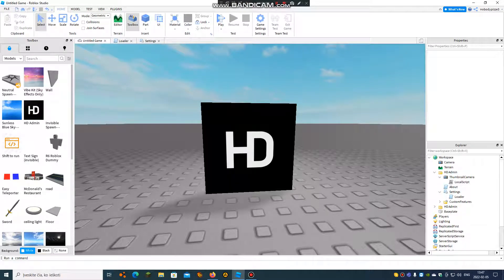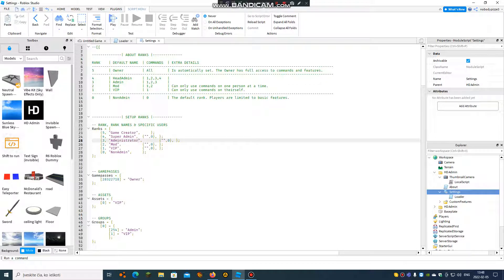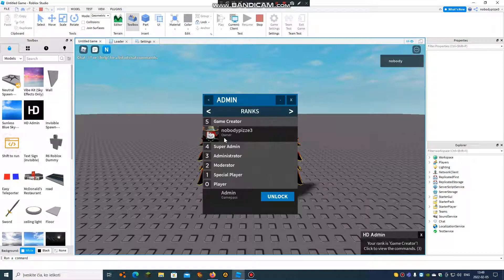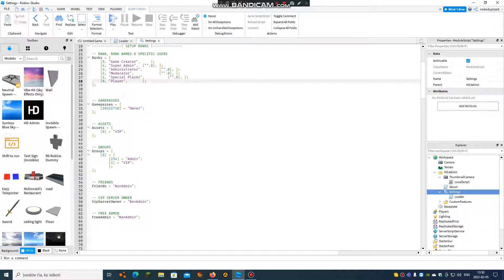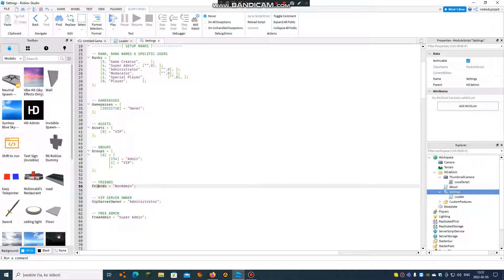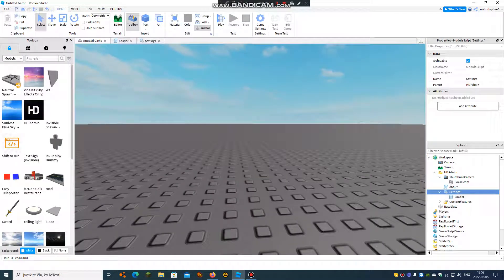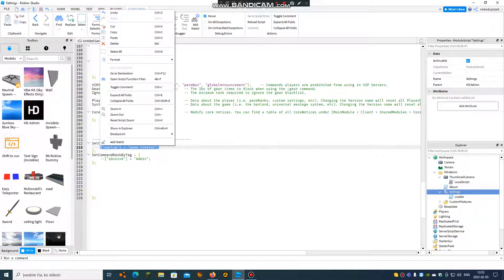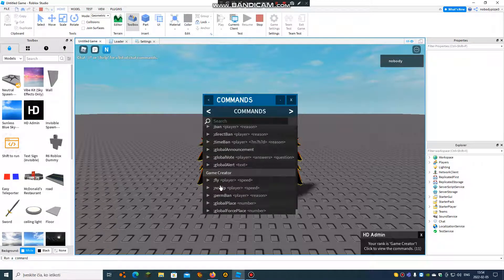(TUTORIAL) how to rename rank, Make Free Admin And Move A Command To Other Rank. in HD Admin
i hope this will be useful too